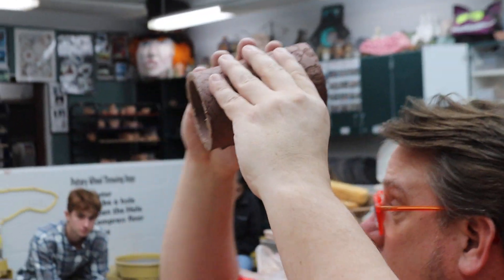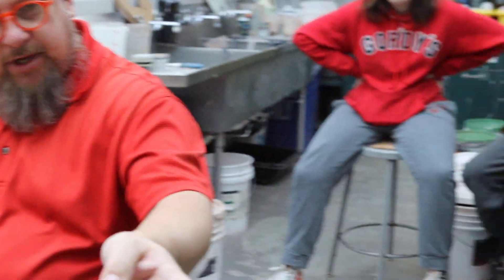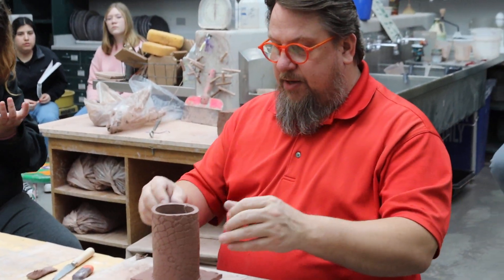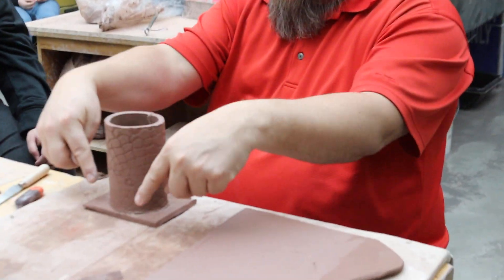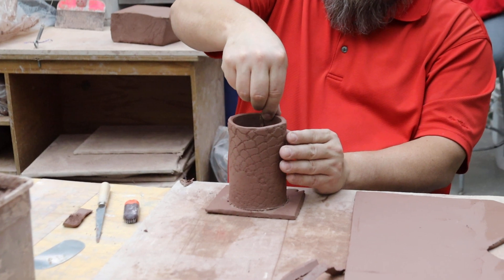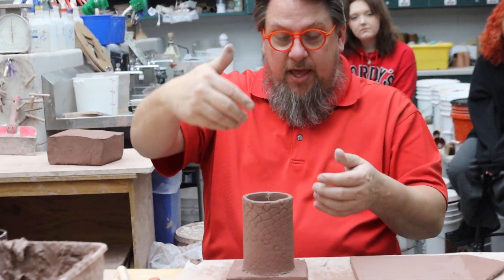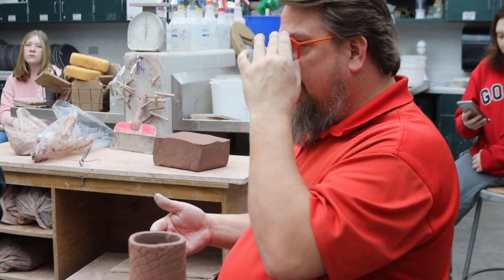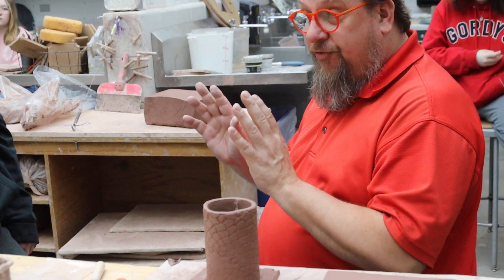Handbuilding cylinders part 2